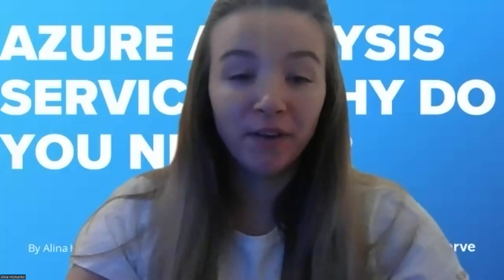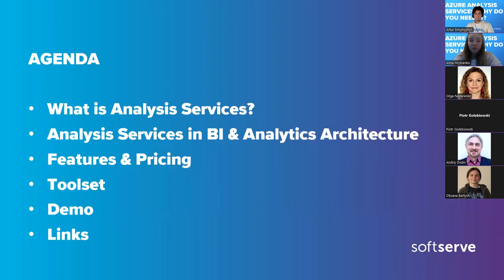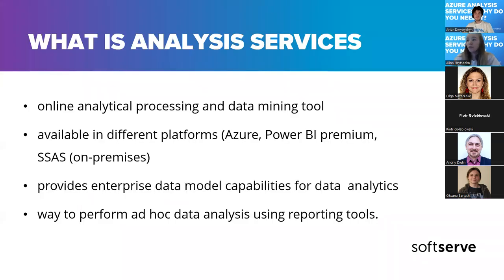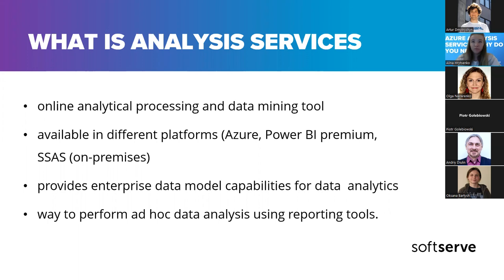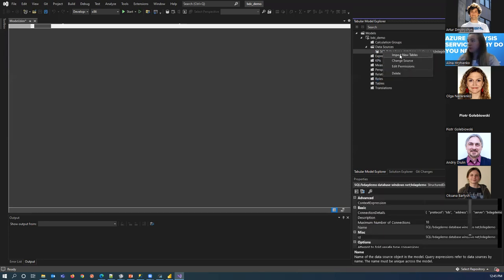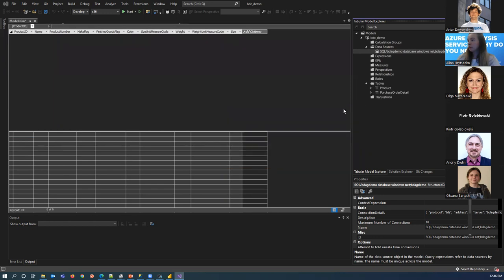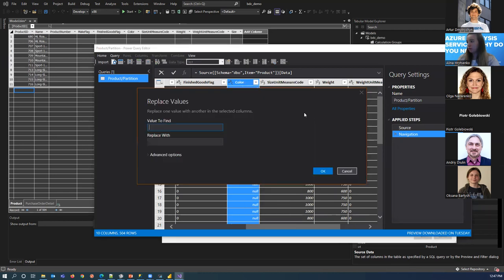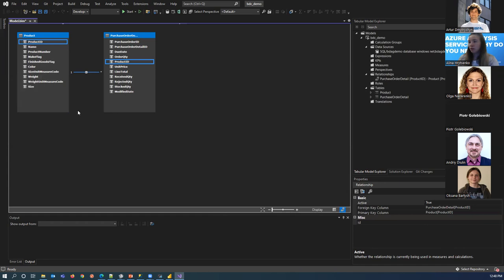Azure Analysis Services: Why do you need it by Alina Hrytsenko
Azure Analysis Services is a platform as a service (PaaS) in cloud that provides a scalable data analytics solution for enterprises. In this session, Analysis Services use cases were covered as well as a quick demonstration of how to configure the service and build a scalable solution from scratch. If your project has a data warehouse and you are not using Analysis Services, this session will help you evaluate the need and benefits of using it.

Agenda:

What is Analysis Services?
Analysis Services in BI & Analytics Architecture
Features & Pricing
Toolset
Demo